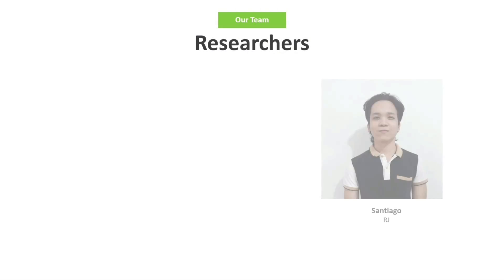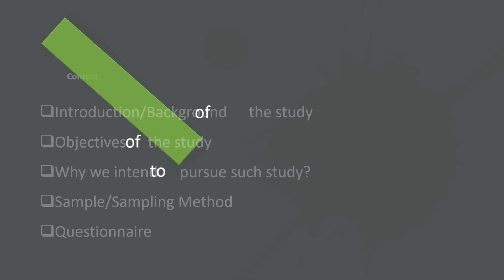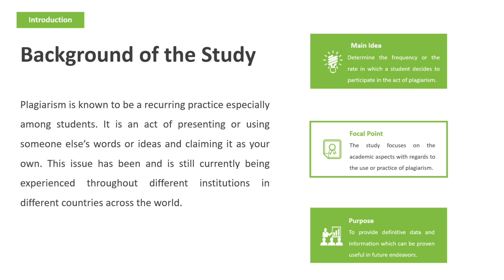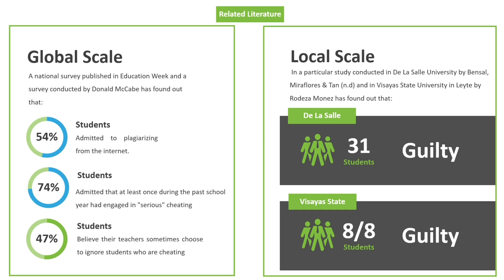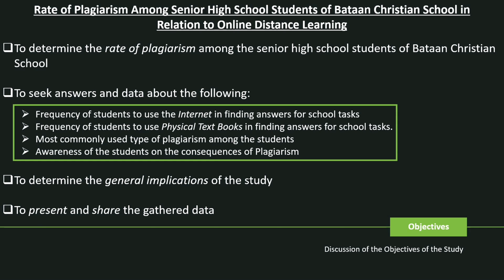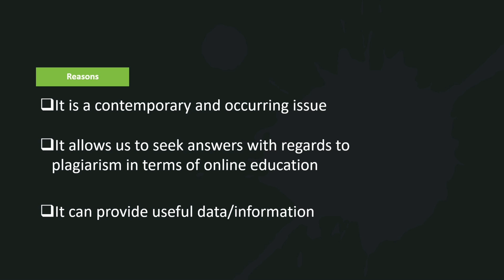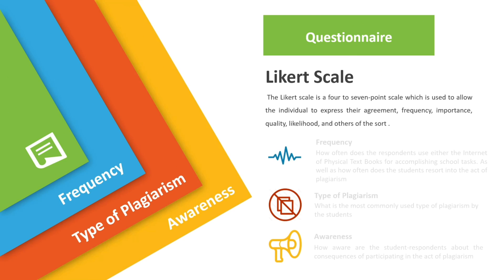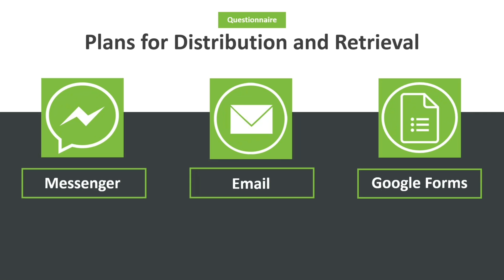Research Proposal - (Video Presentation)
Research II Video Presentation
"Rate of Plagiarism Among Senior High School Students of Bataan Christian School in Relation to Online Distance Learning"
By:
Cornejo, Jayro
Escaler, Lorenzo
Santiago, RJ